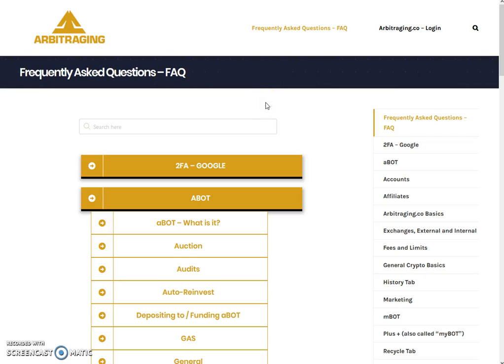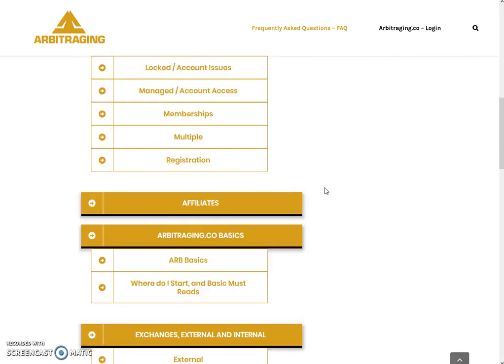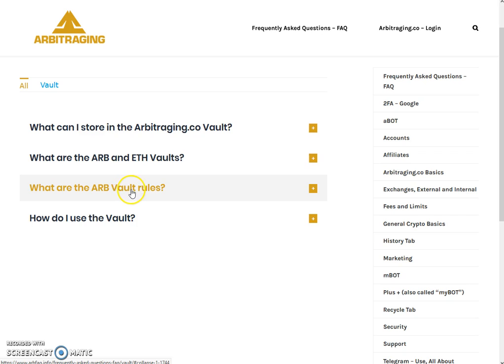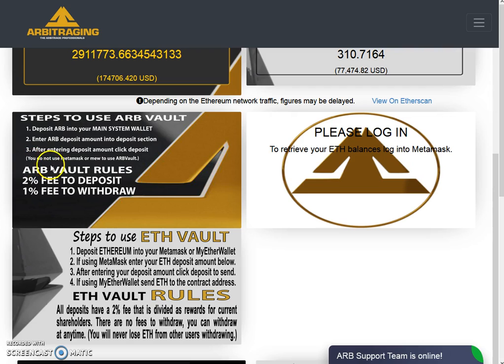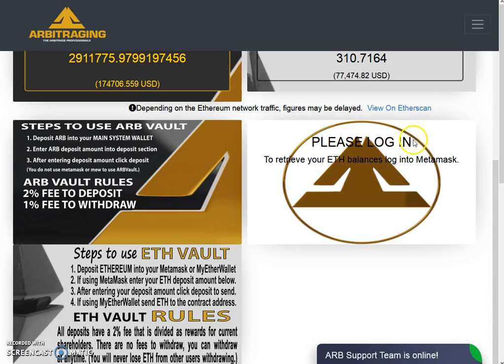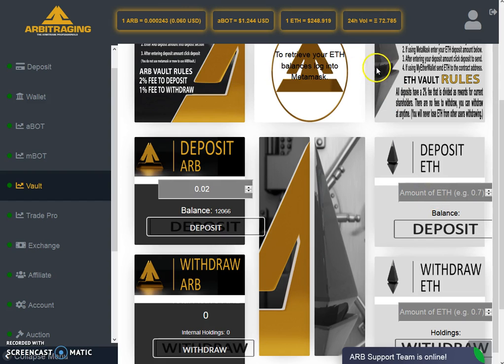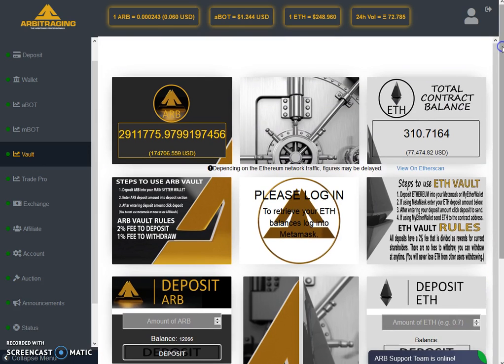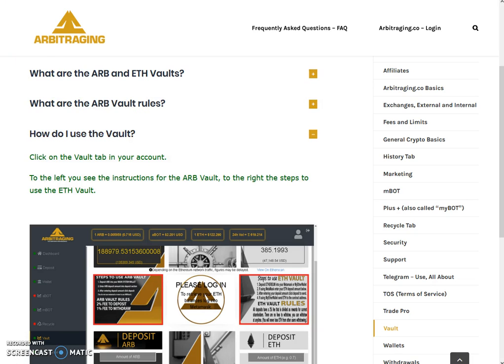Arbitraging - Explaining Vault FAQs Part 2 (In English)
In this Video, I am explaining about FAQs.